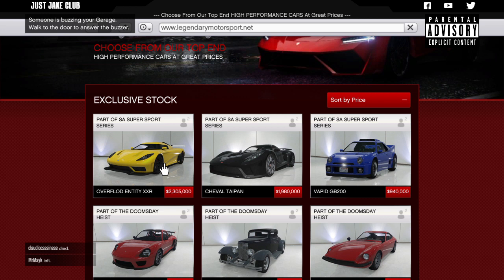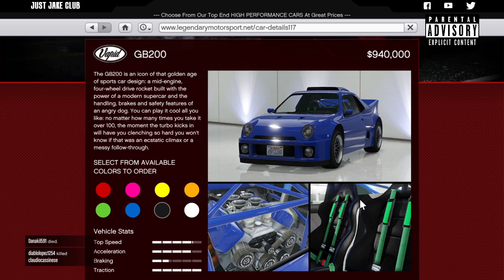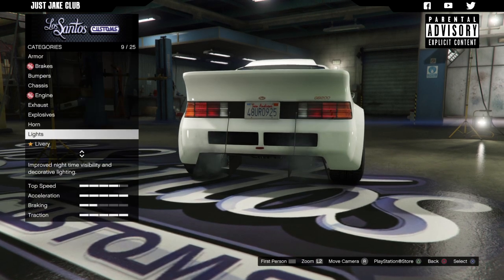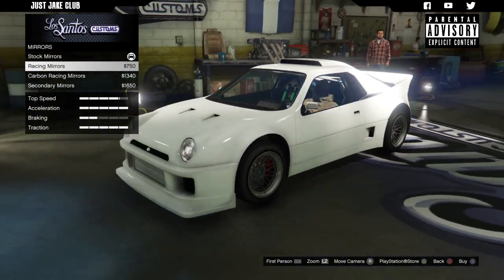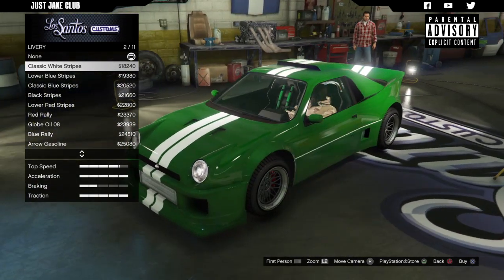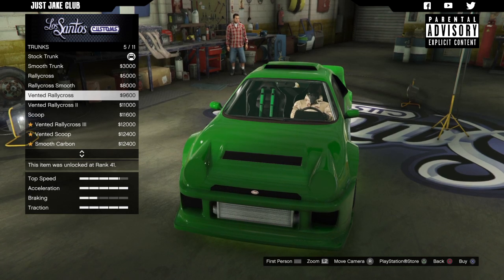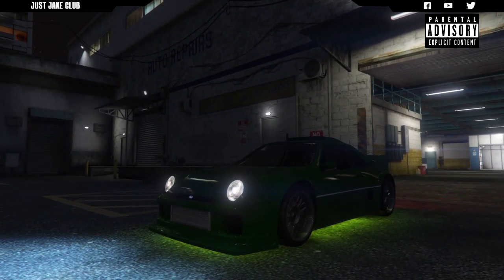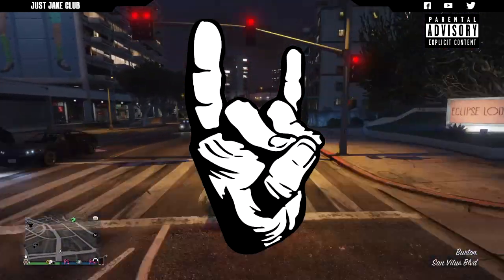Vapid GB200 | Full Car Customization + Review | Should You Buy? (GTA 5 SUPER SPORTS SERIES DLC)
Full build review on the brand new Vapid GB200. Grand Theft Auto Online DLC